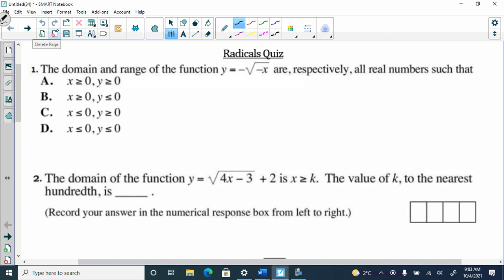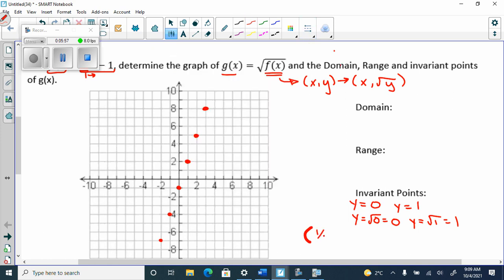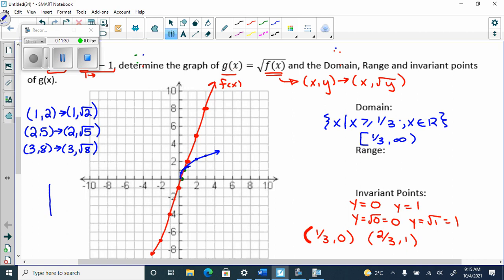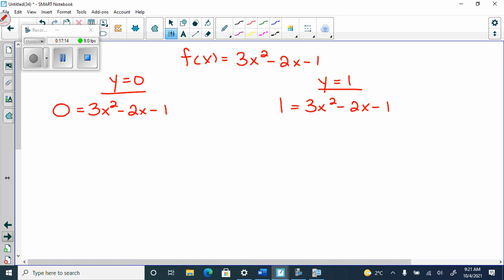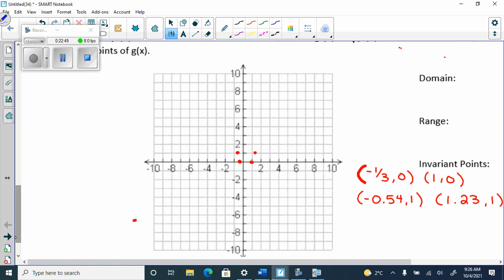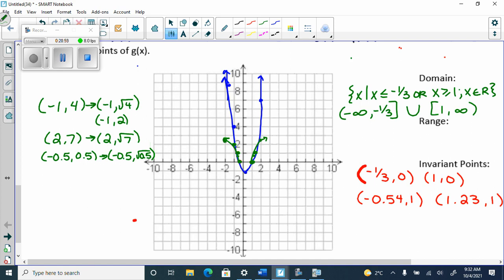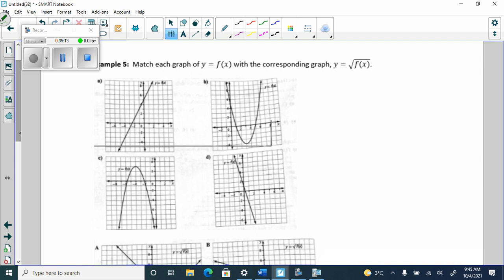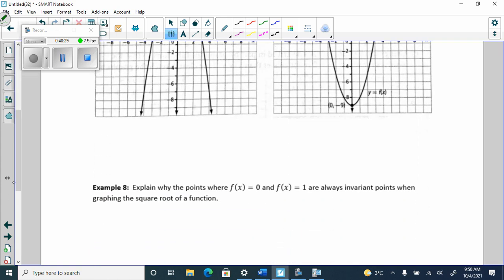Oct 4 Taking the square root of a function